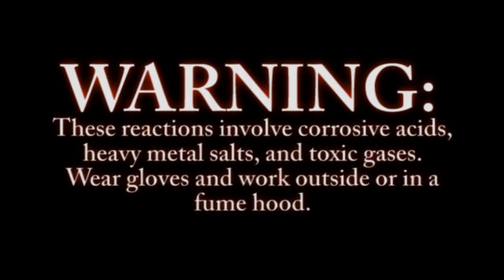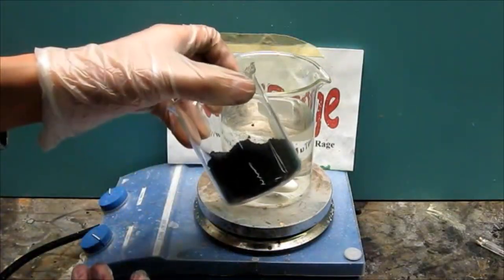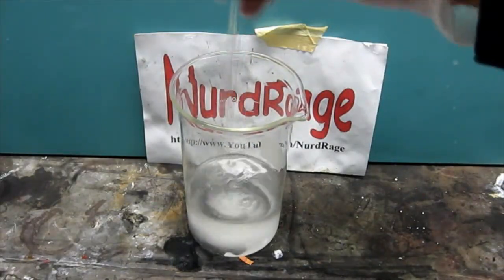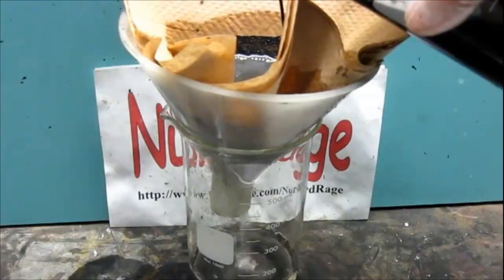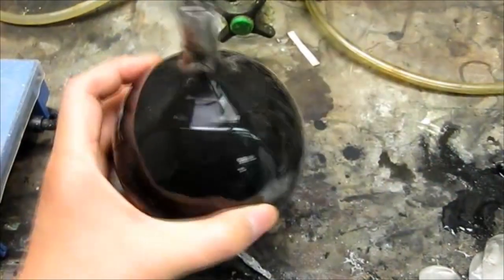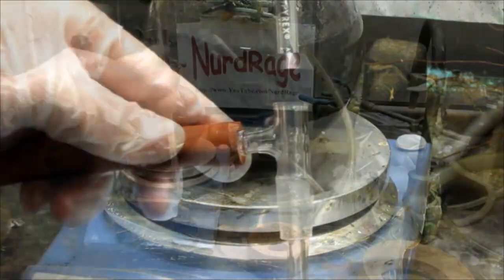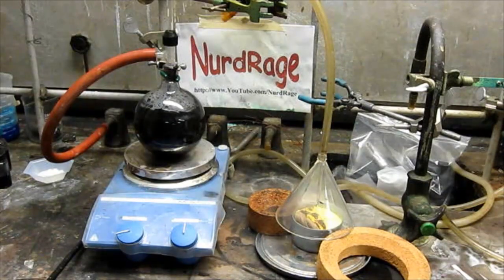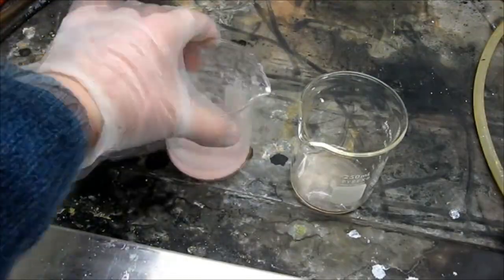Make MnSO4 from MnO2 [2 ways]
How to Make Manganese Sulfate from Manganese Dioxide. We'll show two ways on how to do this. One using sulfuric acid and oxalic acid, and another using sulfur dioxide.

First the manganese dioxide must be thoroughly washed and filtered to remove all soluble contaminants like zinc chloride and ammonium chloride.

In the first method 30grams of oxalic acid, 300mL of water, and 13mL of sulfuric acid are mixed together. Then the manganese dioxide is continually added until the solution stops bubbling.

In the second method. The manganese dioxide is mixed with water and an excess of sulfur dioxide is bubbled through. The reaction produces manganese dioxide directly.

Finally, after both methods. The mixture is filtered to give pink manganese sulfate.

This will eventually be used to make manganese dioxide electrodes.